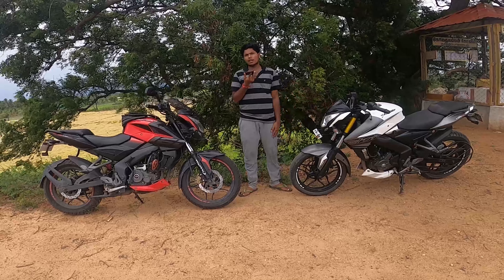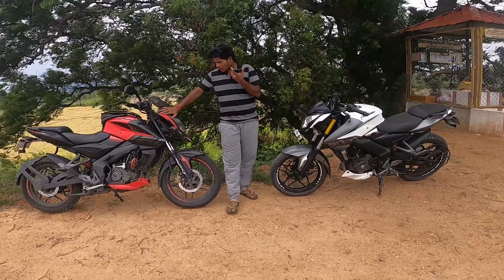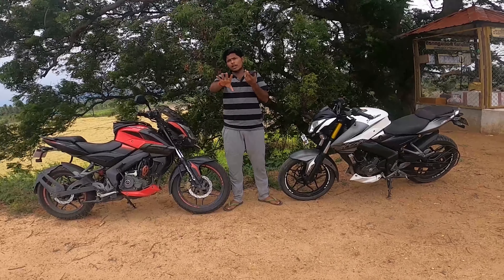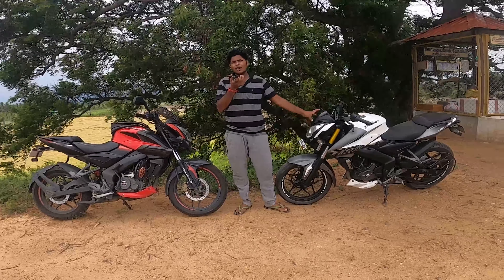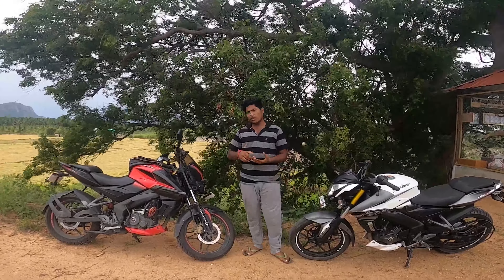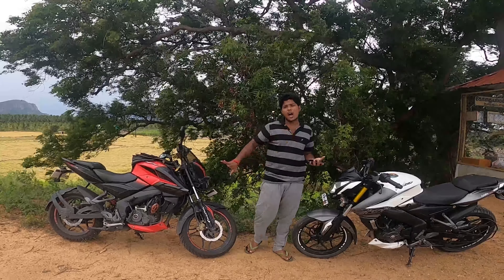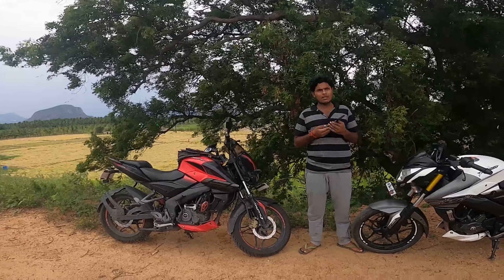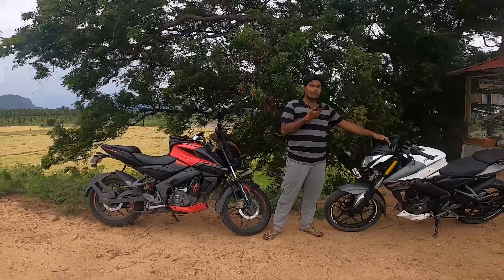bajaj.pulsar, ns, NS200 AND Ns160 which one suits you🤩❤, comparison🔥❤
Dina
Dina vlogs
spread❤